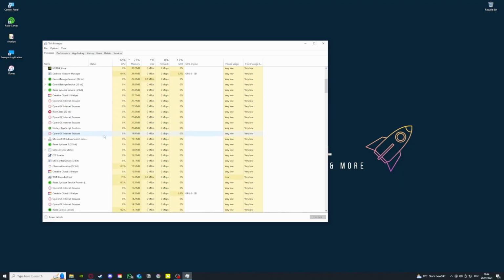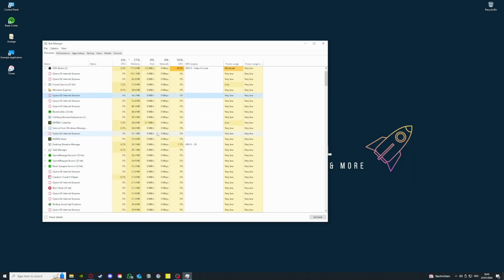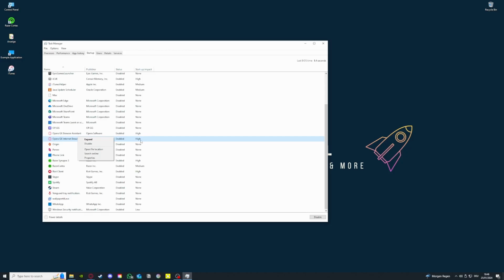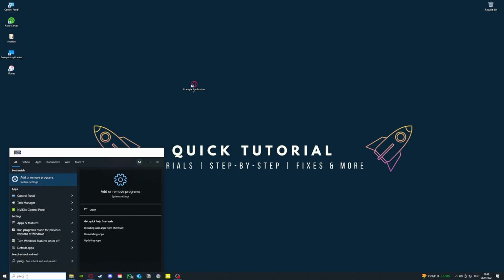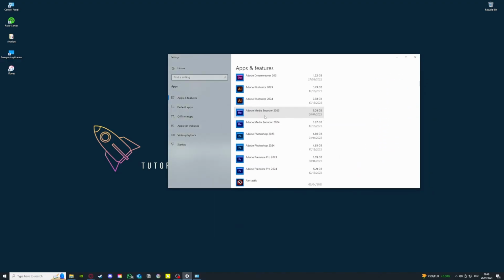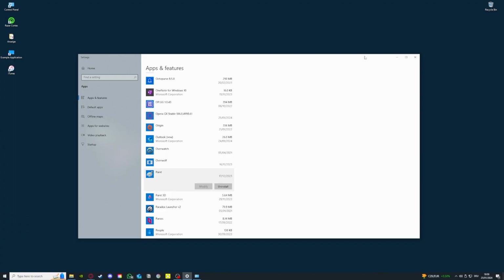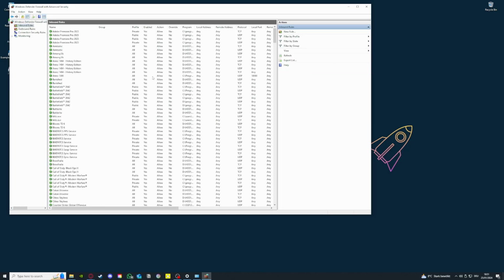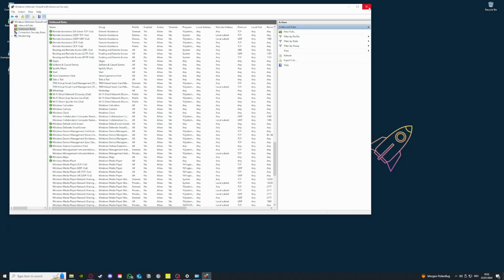Balsamiq Wireframes – How to Fix Crashing, Freezing, Black Screen, Not Responding – Full Tutorial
How to fix Balsamiq Wireframes crashing
Balsamiq Wireframes crash fix for Windows and macOS
Fix Balsamiq crashing when opening files
Balsamiq crashing on startup
Fix Balsamiq freezing during editing
Balsamiq Wireframes black screen crash tutorial
Fix Balsamiq crashing after update
Balsamiq not responding when loading projects
Troubleshooting Balsamiq crashing issues
Fix Balsamiq crashing on export
Fix corrupted project crash in Balsamiq Wireframes
Balsamiq freezing while dragging elements
Balsamiq crashes on launching mockup
Fix crash loop in Balsamiq Wireframes
Crash fix for Balsamiq 4 / 3 / desktop versions
Prevent Balsamiq from freezing with large wireframes
Fix memory overload crash in Balsamiq
Resolve persistent crash in Balsamiq Wireframes

0:00 Intro
0:45 Work out how the app is actually failing
1:30 Check for updates
2:15 Force close it with Task Manager
3:50 Restart your PC
4:35 Disable auto-start services
5:20 Clear the cache
6:00 Repair via Control Panel
8:20 Reinstall as a last resort